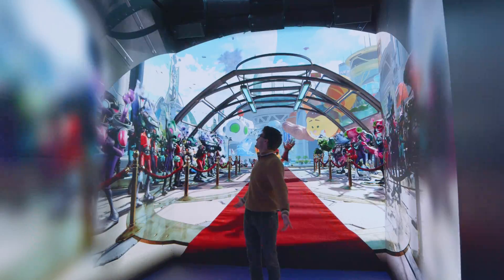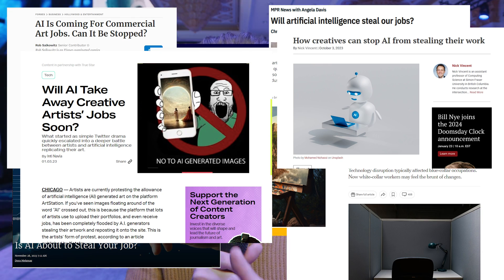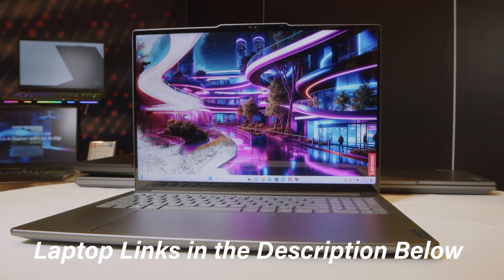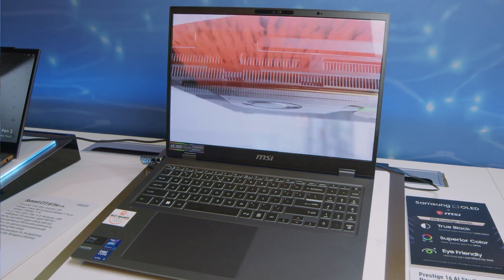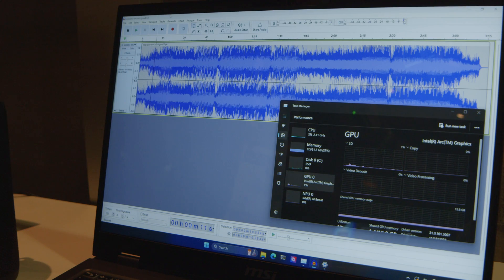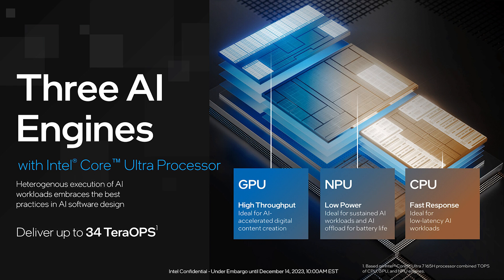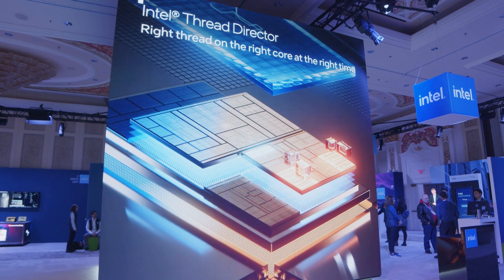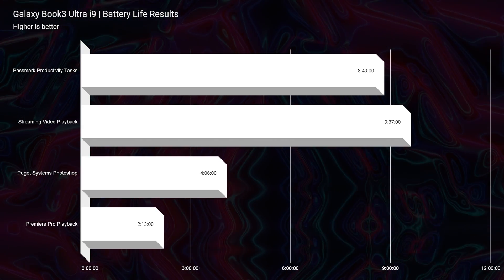What is Intel Core Ultra and Why It's Going to Change EVERYTHING!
💻 Omen Transcend 14 *RTX 4070* - Commission Earned )
💻 MSI Prestige 16 Ai - Commission Earned )
💻 MSI Prestige 16 Ai *RTX 4070* - Commission Earned )
💻 HP Spectre 2-in-1 *RTX 4050* - Commission Earned )
💻 Alienware M16 R2 *RTX 4070* - Commission Earned )
💻 Asus Zenbook Intel Core Ultra 7 - Commission Earned )

Timestamps:
00:00 - Introduction to Intel Core Ultra at CES 2024
00:28 - Advantages of Intel Core Ultra in boosting productivity with AI functionality
00:44 - Localized AI processing and the benefits of keeping the creative process private and secure
01:13 - Addressing concerns about AI potentially replacing creative jobs
01:51 - Intel Core Ultra empowering creators with personal AI for better workflow efficiency
02:21 - Mention of laptops with Intel Core Ultra, including HP Omen Transcend 14, MSI Prestige 16 AI, Asus Republic of Gamers Zephyrus G16, and Lenovo Yoga Pro 9i
02:51 - Robert Hallock from Intel's performance team discussing personal AI for video editing and Photoshop
03:21 - Clarification that Intel Core Ultra is not about bringing more performance but providing better tools for creators
04:21 - The availability of free open-source creator tools developed by Intel, demonstrated with GIMP and Audacity
05:21 - The importance of keeping all AI processes on the user's system for security and intellectual property protection
06:51 - Interview with Garth Long about AI tools embedded in GIMP, including type to image, and the value of open-source software
07:51 - Exploring AI tools in Audacity for separating tracks and enhancing the clarity between tracks
09:07 - Overview of Intel's latest CPU design, featuring a modular architecture and LP eCores for improved efficiency
09:46 - Introduction to the Neural Process Unit (NPU) responsible for AI capabilities in Intel Core Ultra
10:16 - Sneak peek at the MSI Prestige 16 AI, highlighting the power efficiency improvements and upcoming full review units
11:05 - Acknowledgment of the lack of benchmarks and the promise of future content